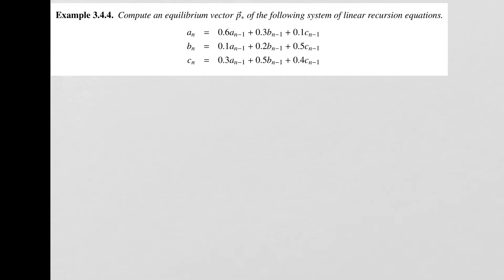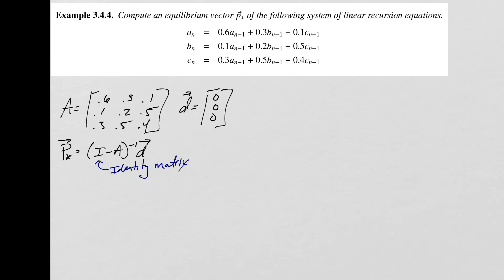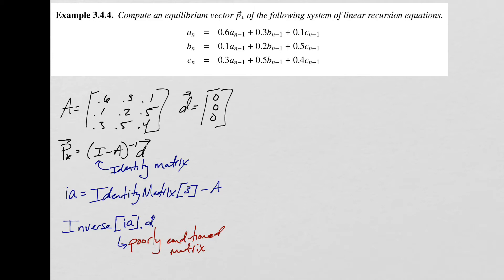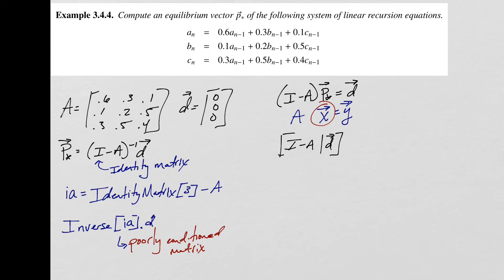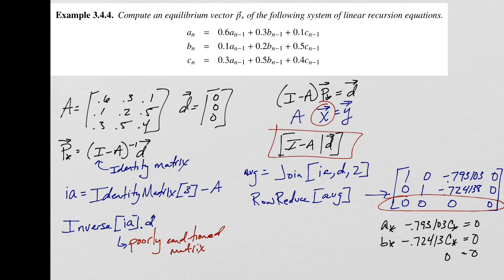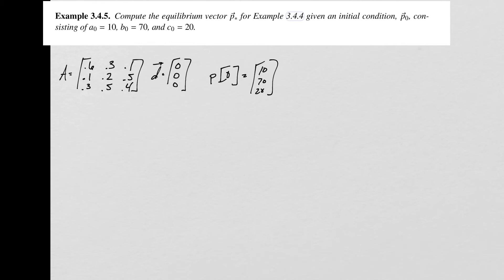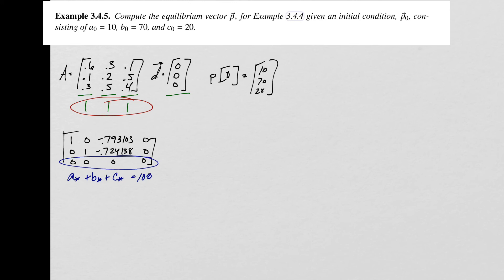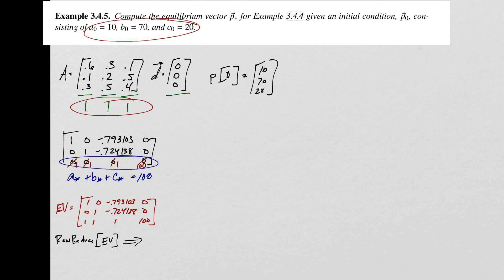MA 103: Equilibrium vectors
MA 103: Calculating the equilibrium vector for use in the analytic solution to a system of recursion equations